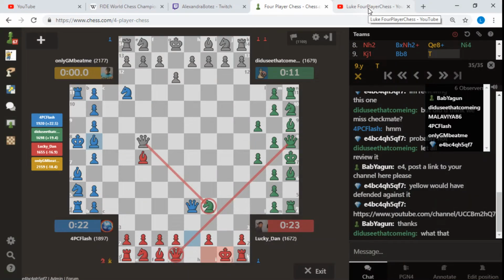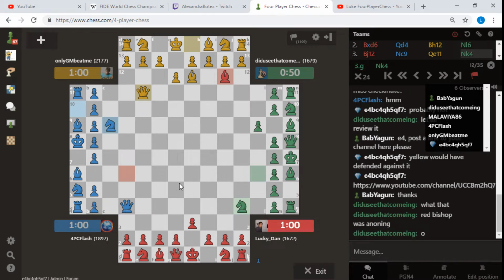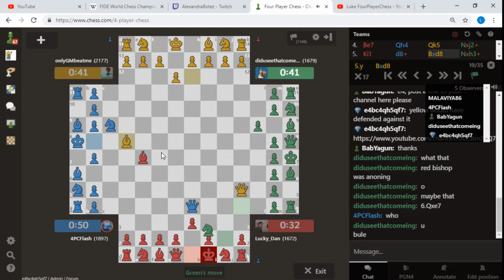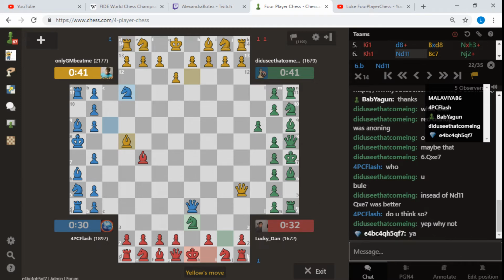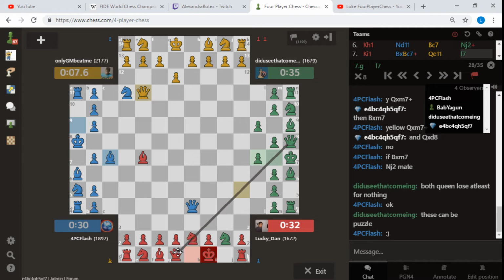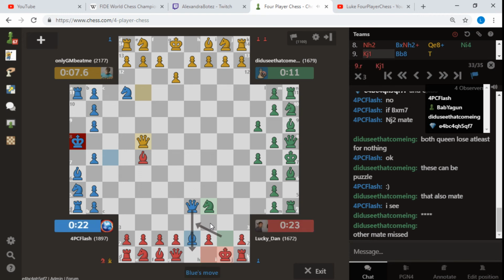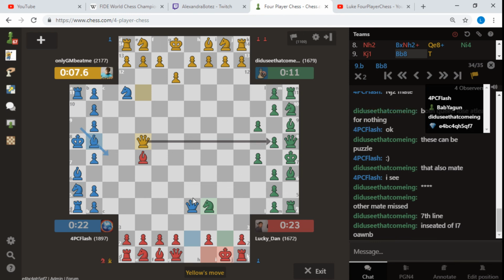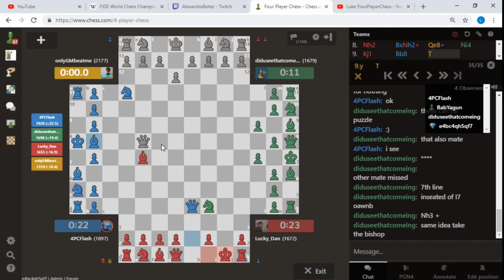INTERESTING TEAMS GAME ft. diduseethatcomeing and 4PCFlash vs Championship Ranked #7 OnlyGMbeatme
Thrilling 4 Player Chess Teams game played! Lots of tactics. Reviewed by me; perhaps could be analyzed better; interesting nonetheless.